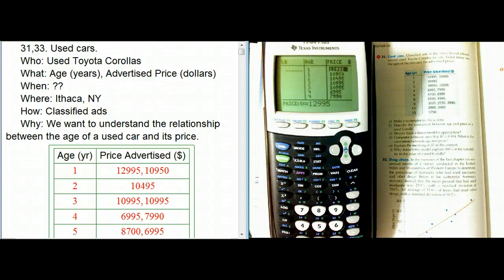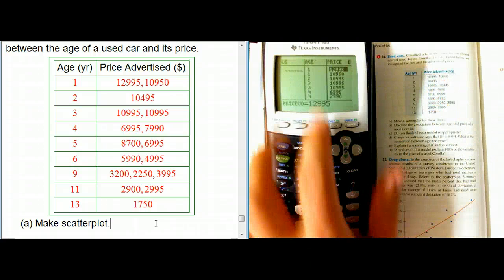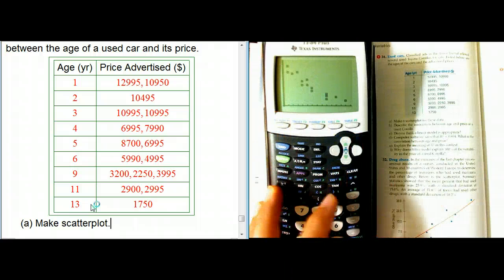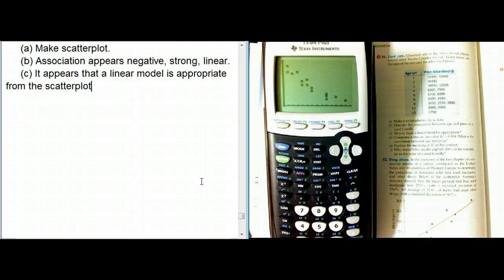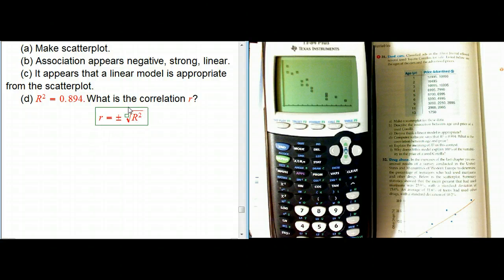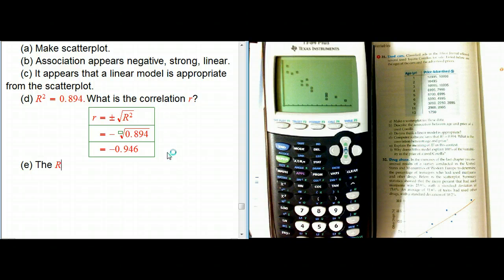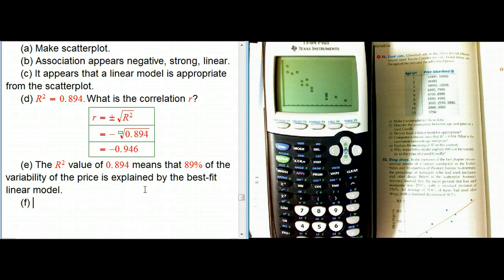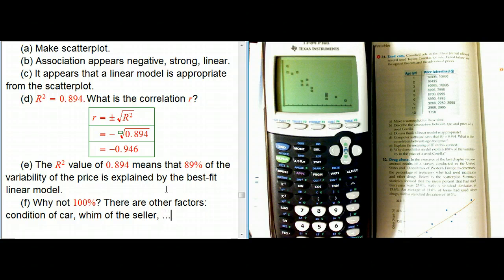Linear regression example (part 1)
A worked example of using linear regression to analyze the relationship of two variables.